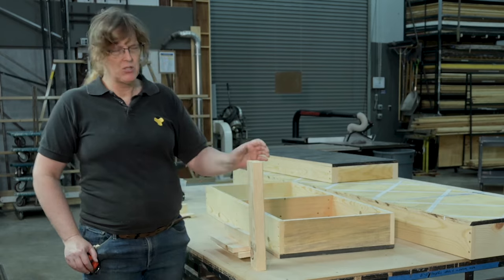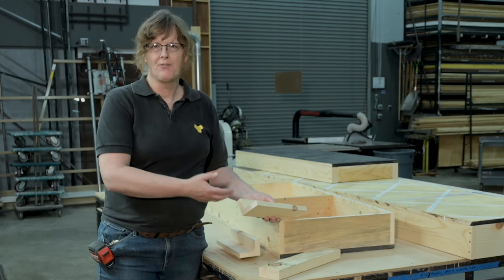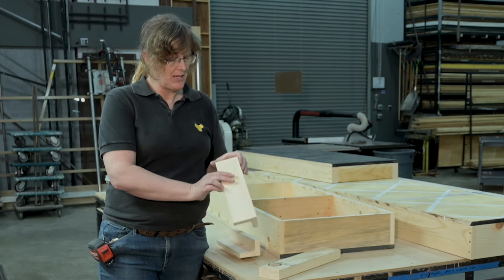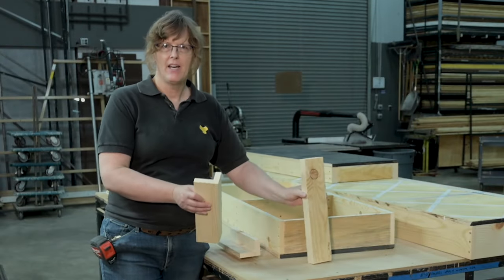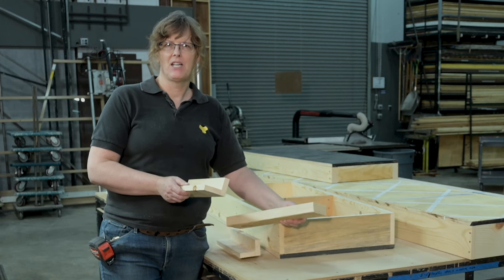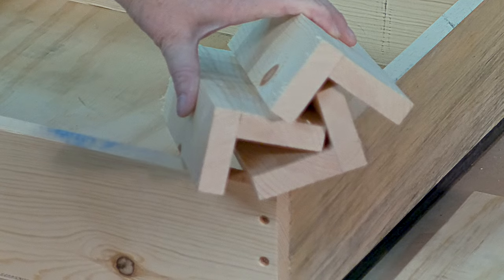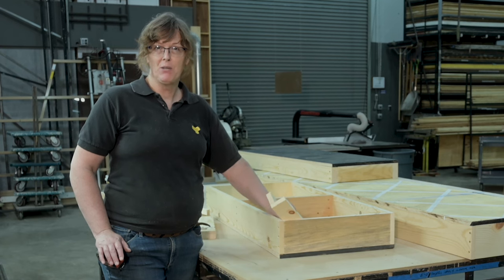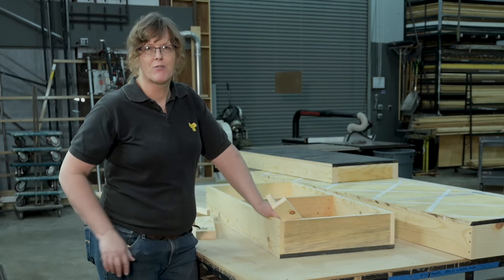What Is A Hog's-Trough?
Excerpt from Platform Legs video discussing the virtues and shortcomings of the mighty hog's-trough as applicable to theatre stagecraft and construction and in particular as a platform leg choice.

A&L Productions